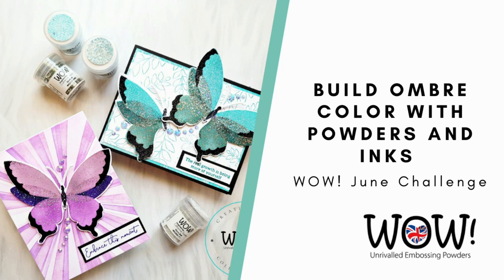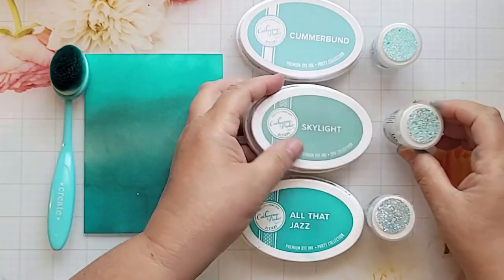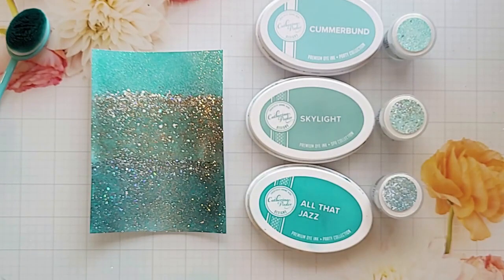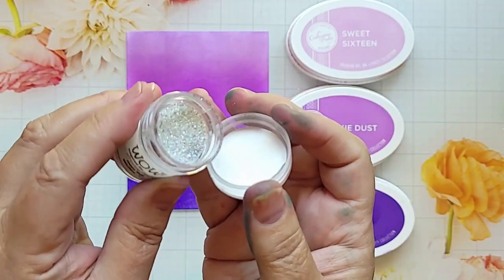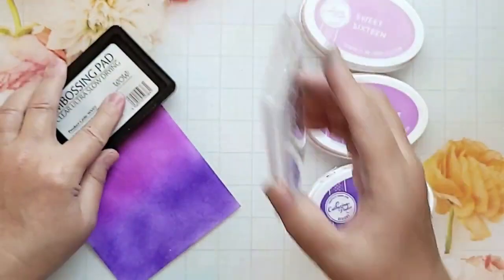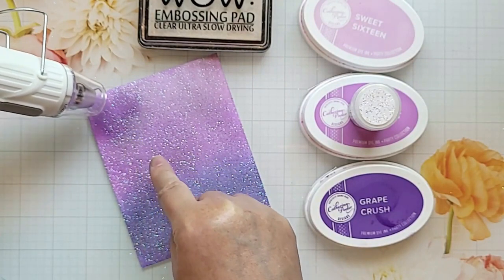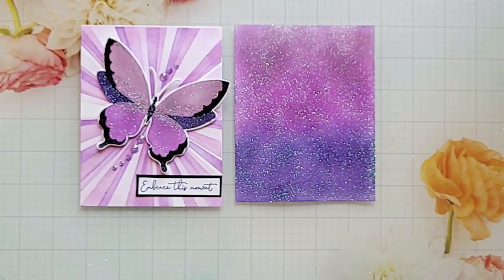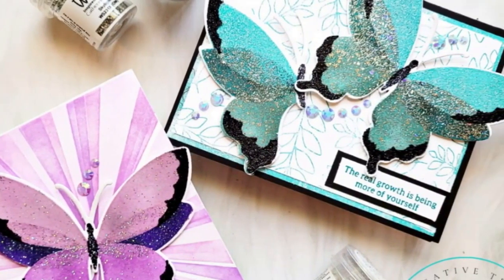Create Ombre Color Using Inks and Powders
Hi everyone, as part of the June Challenge, I will show you how to create rich ombre look mixing Catherine Pooler inks with coordinating WOW! Embossing Powders!

To join the challenge on Facebook or Instagram, use the hashtag wowembossingchallenge so that we can find your creations! Winner will receive a $15.00 gift card and a feature spotflight with WOW!

SUPPLIES USED:
WOW! Embossing powders in Disco Ball, Cummerbund, Skylight, and All That Jazz, Black Glint

WOW! Ultra Slow Drying Embossing Pad

WOW! Dual Speed Heat Tool

Catherine Pooler inks in Cummberbund, Skylight, All That Jazz, Sweet Sixteen, Pixie Dust, and Grape Crush.

WOW! Foliage Background Outline stamp set